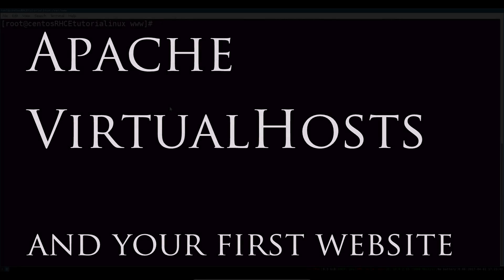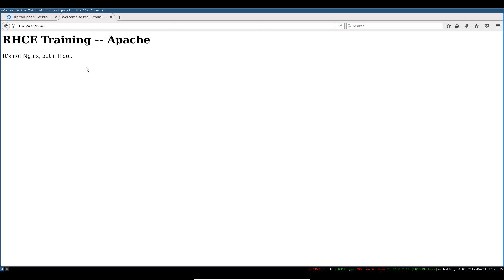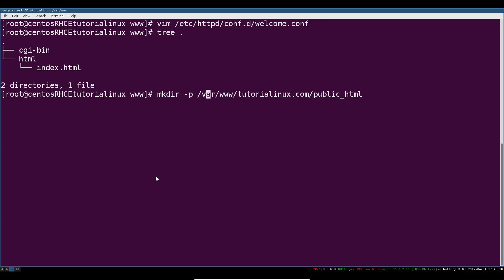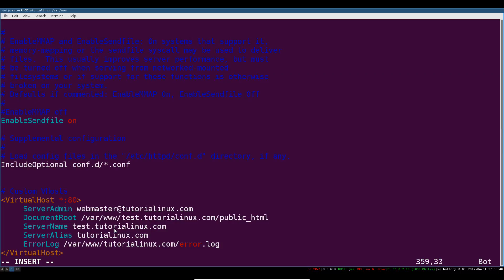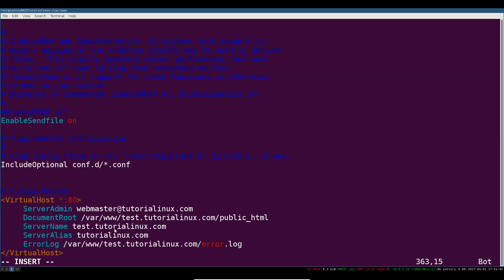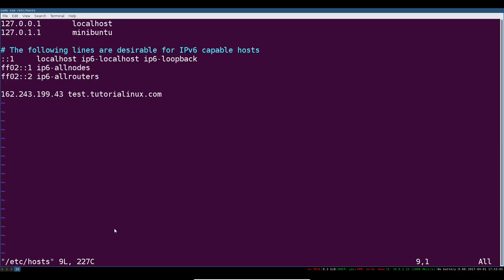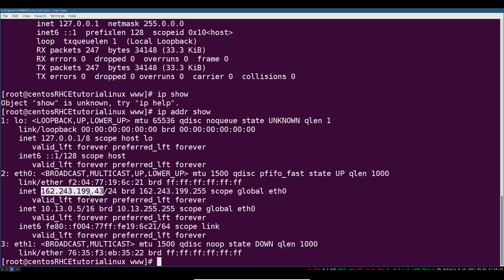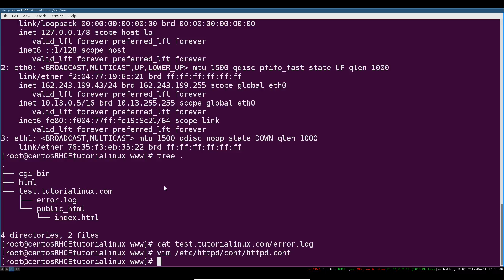Set Up Your First Website with Apache VirtualHosts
A quick guide on setting up your first websites with Linux + Apache. I'll walk you through two methods:

1. Ultra Simple
# Simple website in the existing /var/www/html directory
Just add files to /var/www/html

2. Apache virtualhosts (more professional, easier to manage, allows for multitenancy)

# Comment out everything in the 'welcome' config file
vim /etc/httpd/conf.d/welcome.conf

# Copy website files to the newly created directory above

# Put your virtualhost definition in the main apache config file (fine for a few sites, painful for true multitenancy)
vim /etc/httpd/conf/httpd.conf

vim /etc/hosts

# The site won't be live for other people on the web, but you'll be able to see it.

In this video, I'm using Centos (RedHat) Linux, although you can use whichever Linux distribution you like.